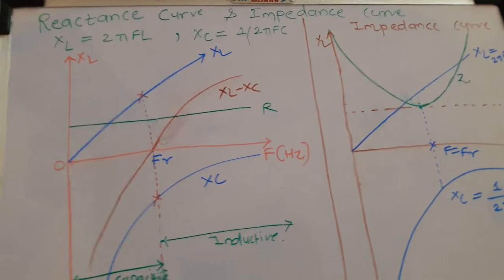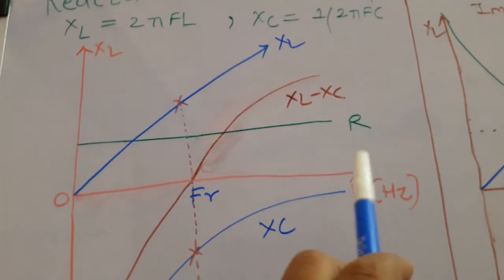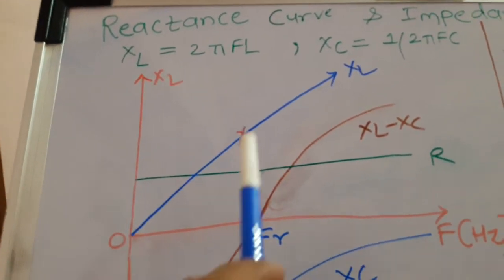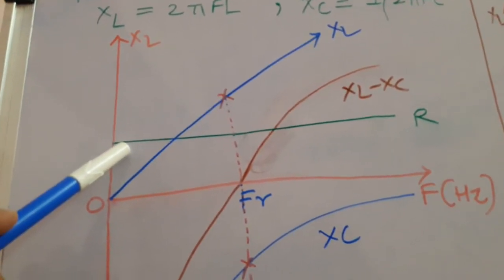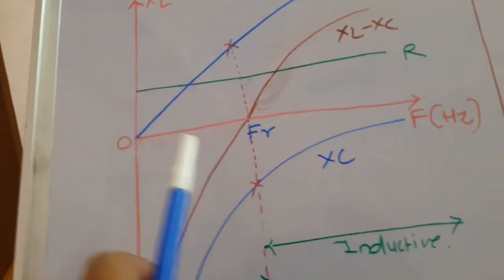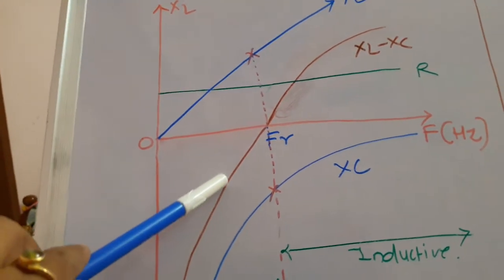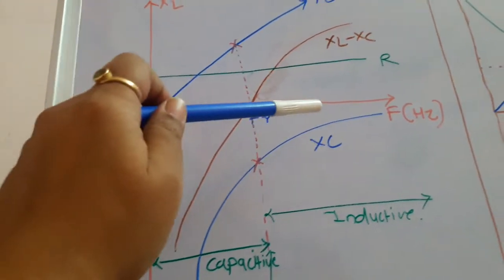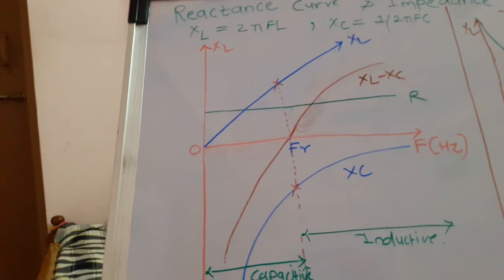Reactance curve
Reactance variation with frequency